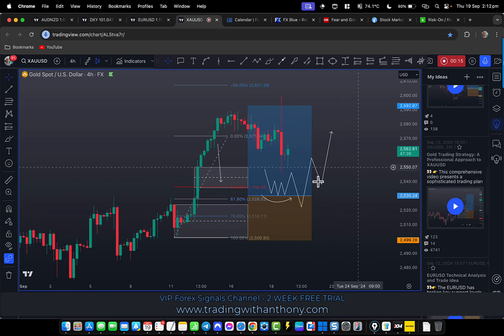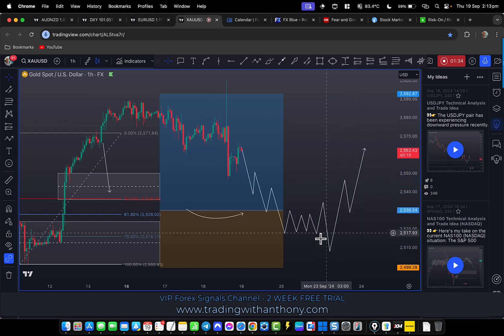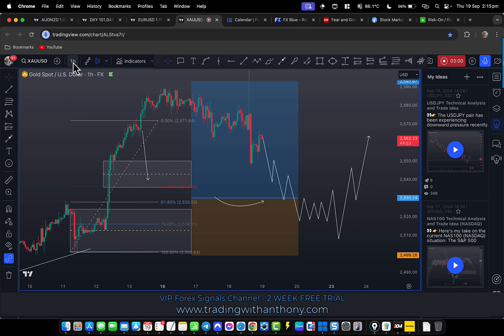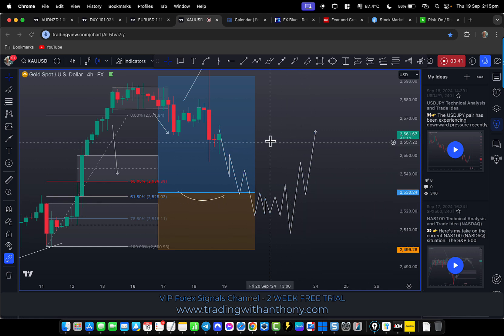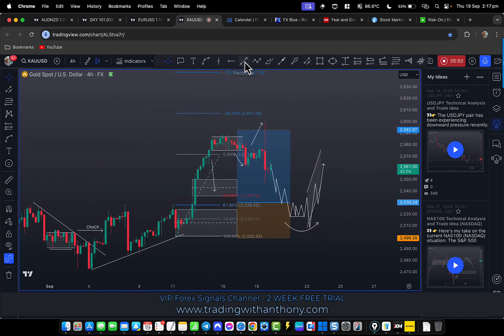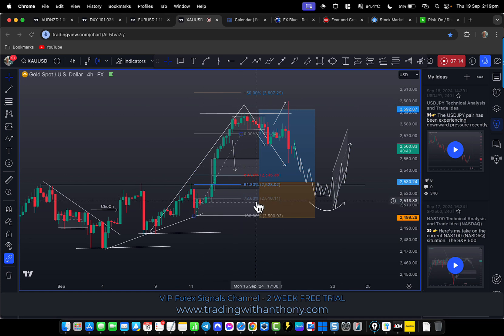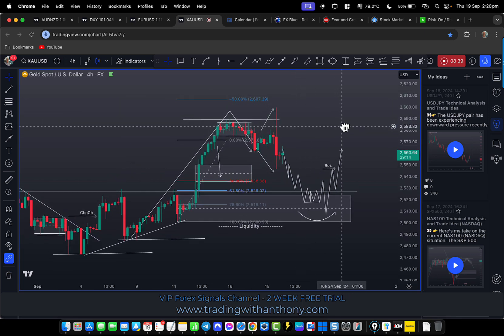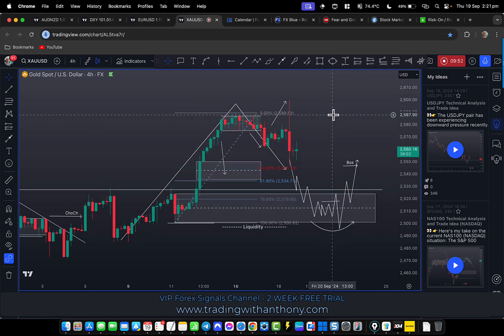XAUUSD Gold Technical Analysis and Trade Idea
👀 👉 XAUUSD has broken its market structure to the downside. On the daily and 4-hour charts, we observe a pullback into equilibrium, presenting a potential buying opportunity. In this video, we discuss market structure, price action, and, most importantly, the trend. We also outline a possible trade setup if the price moves as outlined in the video.